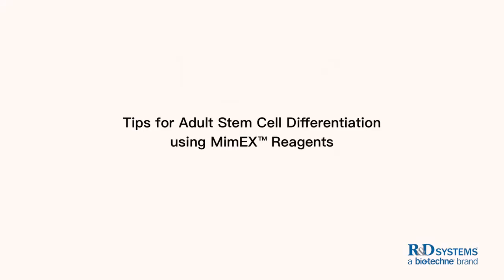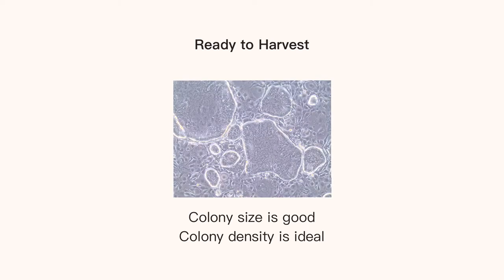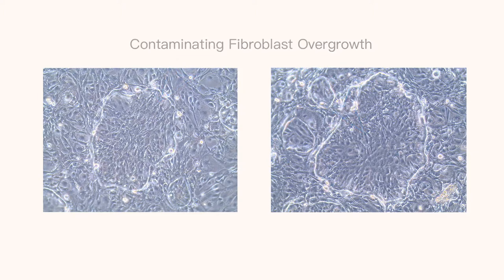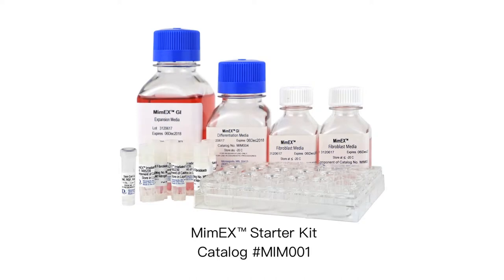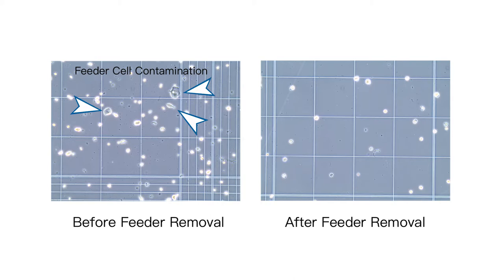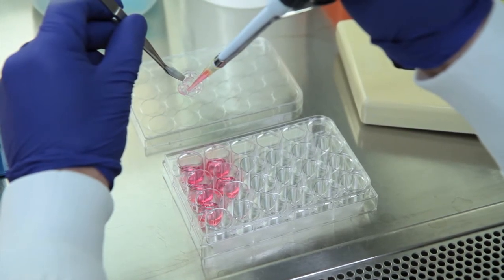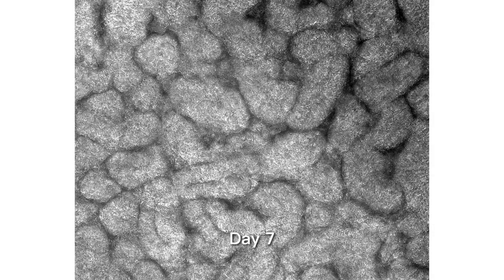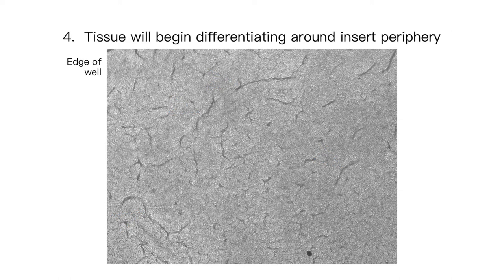Tips for Adult Stem Cell Differentiation using MimEX™ Reagents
This short video focuses on tips to optimize the differentiation of MimEX™ in an air-liquid-interface.

In this protocol video you will learn:
• Optimal harvesting density of adult
 stem cells
• Ideal structure of a healthy adult stem cell colony
• Troubleshooting fibroblast contamination when isolating adult stem cells from biopsy tissue
• Tips for working with transwell inserts
• Expected cytoarchitectural changes during adult stem cell differentiation
• Tips to identify successfully differentiating tissue

MimEX™ Tissue Model Systems provide a robust system to generate accessible ex vivo 3-D tissue from epithelial-derived organs. The video includes helpful information on harvesting adult stem cells for differentiation, optimizing the setup of transwell inserts, and monitoring and identifying successful versus unsuccessful differentiation in the air-liquid-interface system.